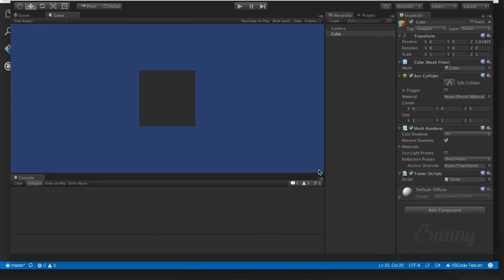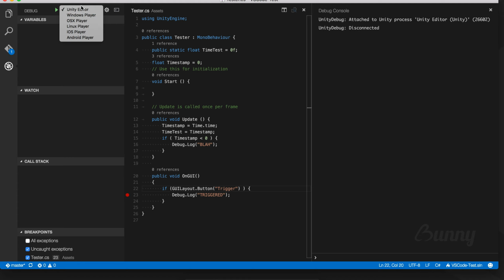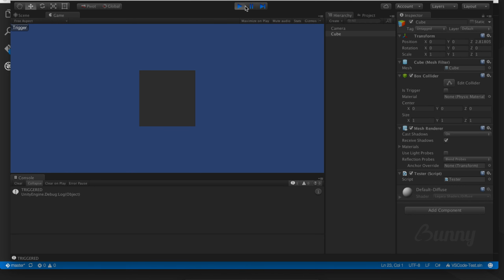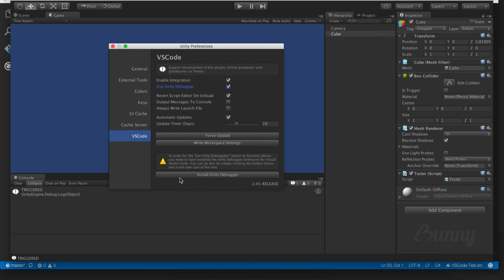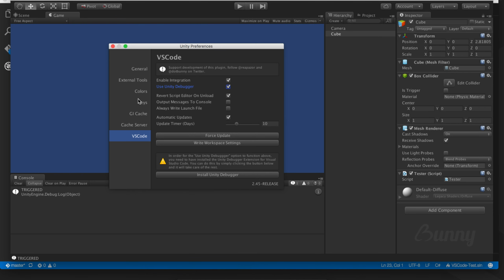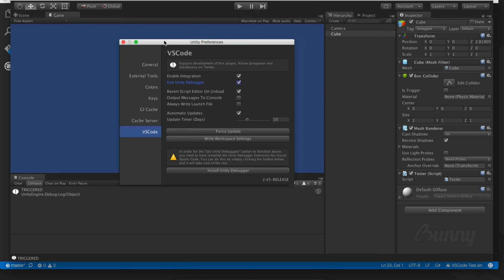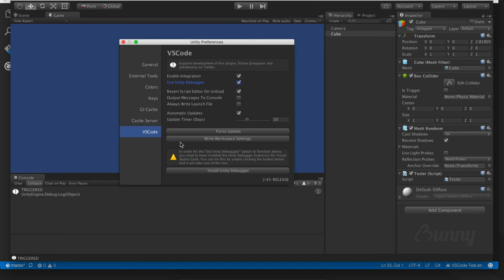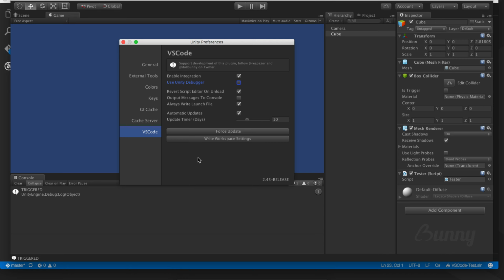VSCode: Version 2.45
Showing off the new integration with the Unity Debugger Extension

Originally from January 25, 2016.